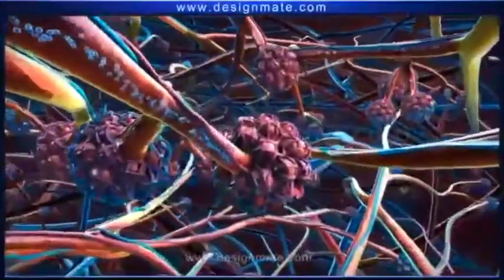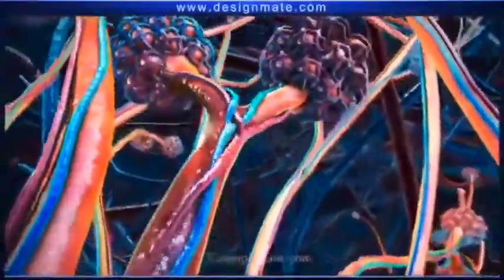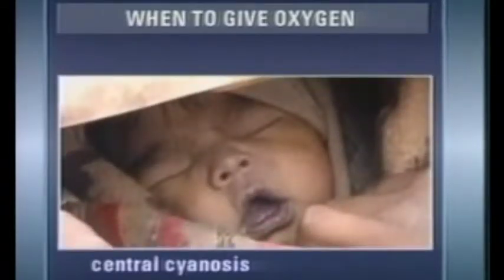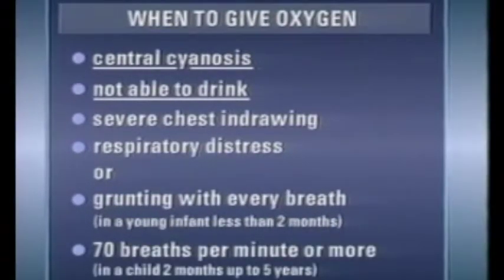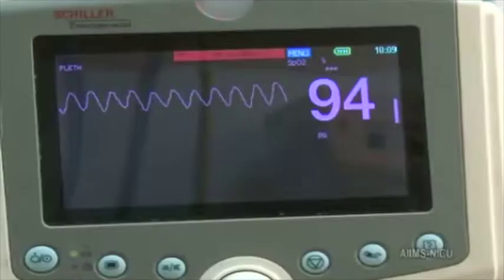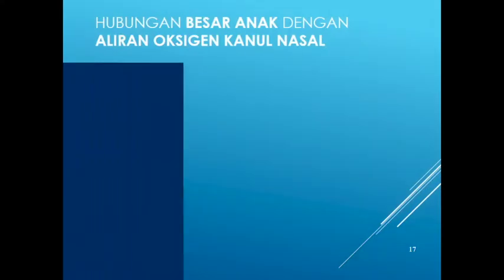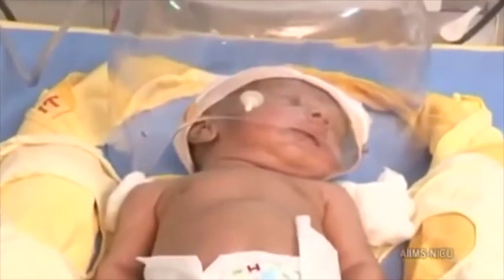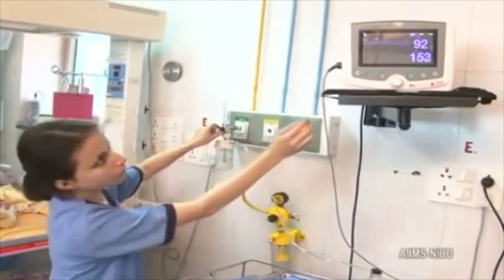1 terapi oksigen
terapi oksigen